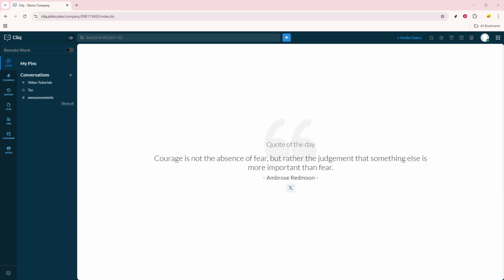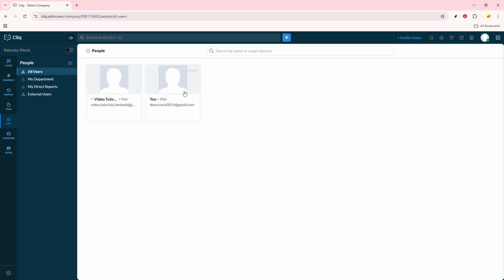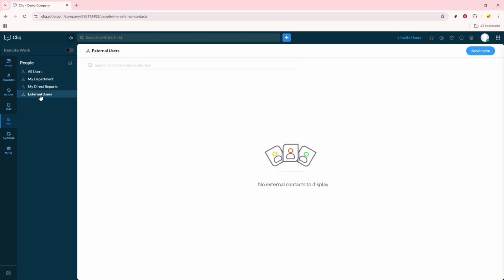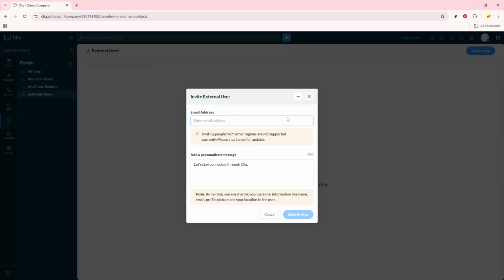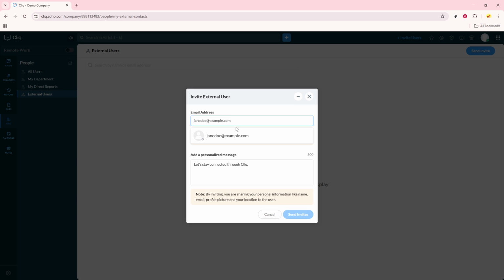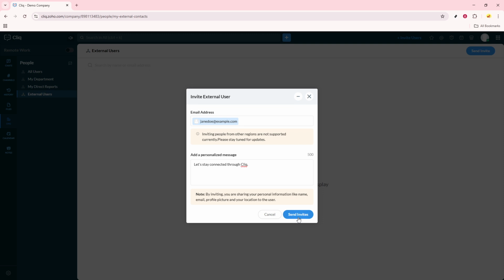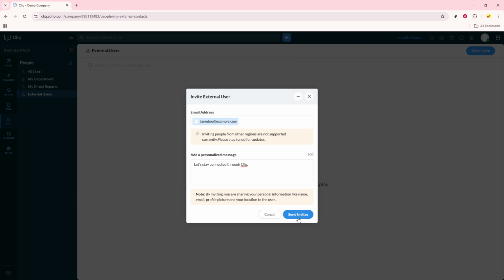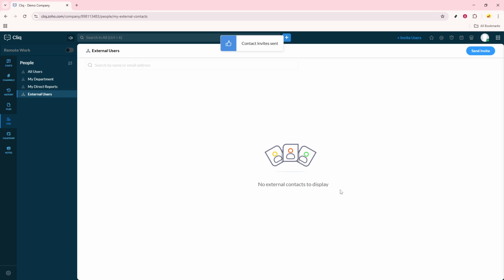How to Add External User in Zoho Cliq [2026 Full Guide]